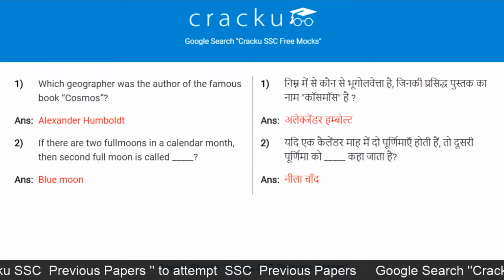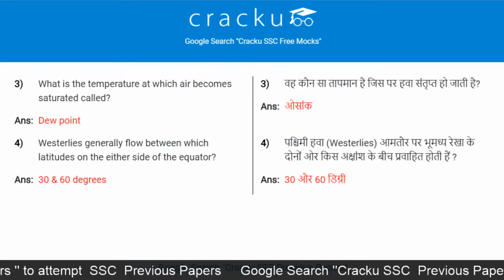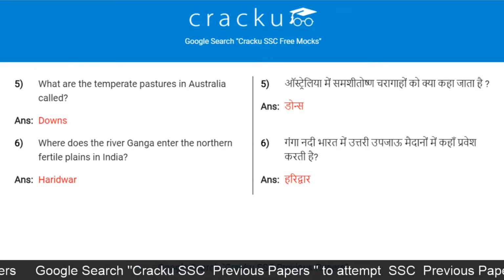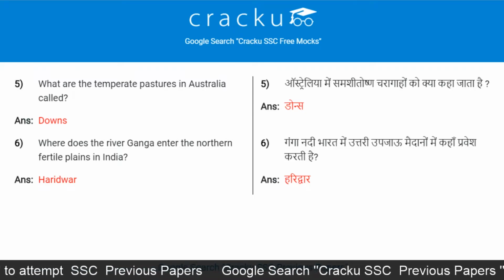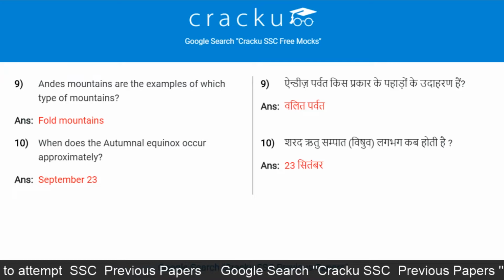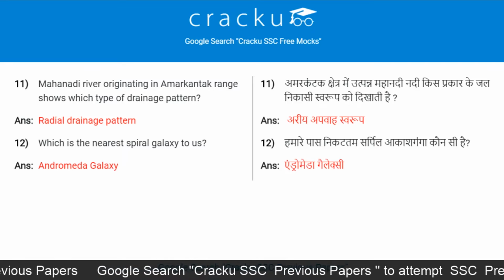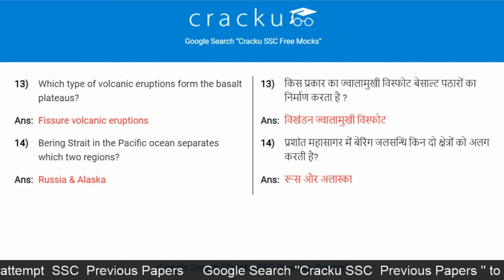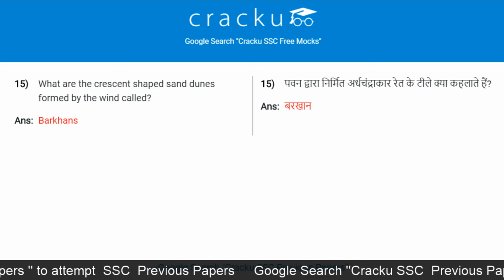CMAT 2026 Geography | Most Expected Questions & Answers